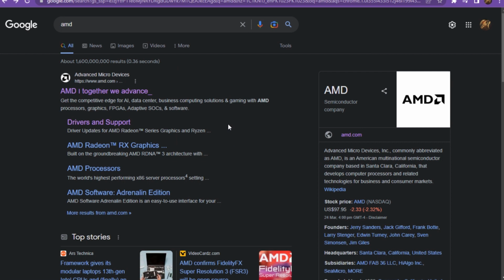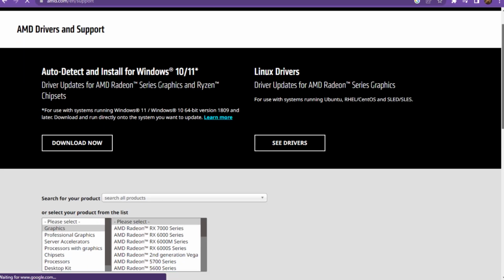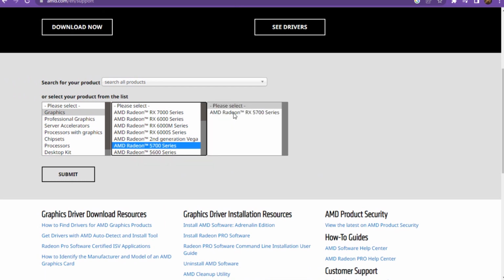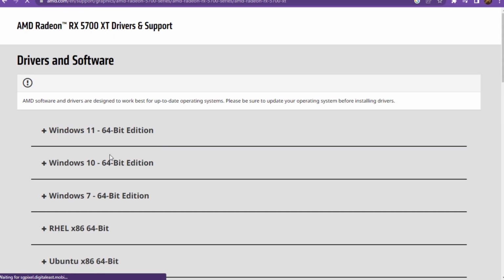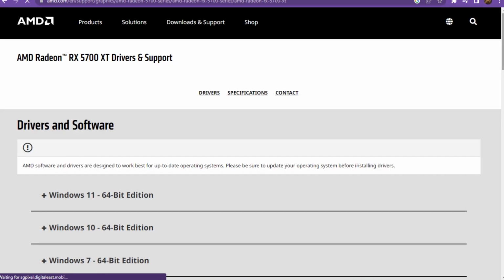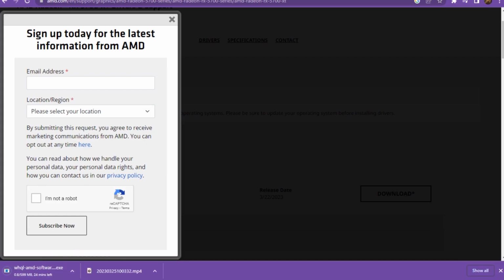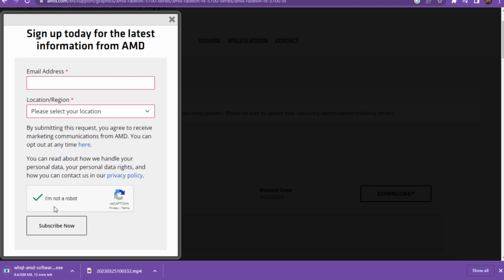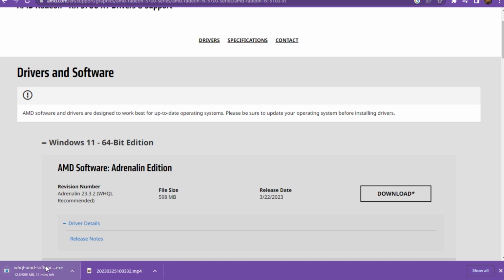How to fix incompatible Graphics Driver in AMD Adrenalin Radeon Software in 2023 (EASY)